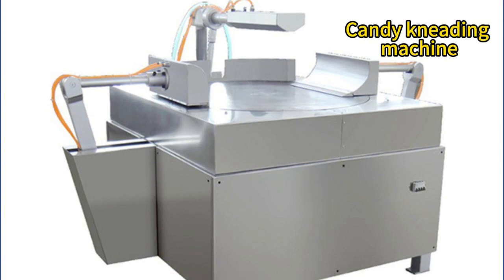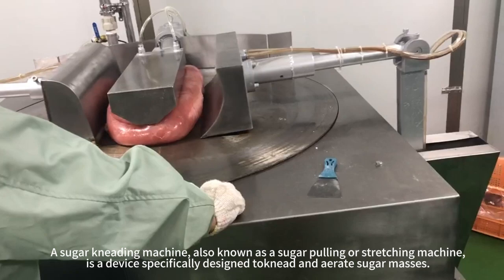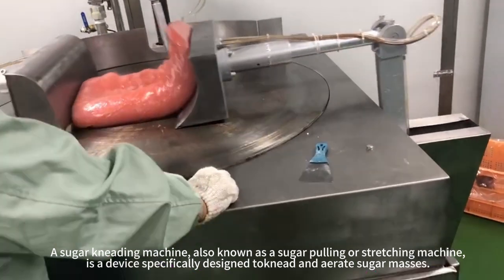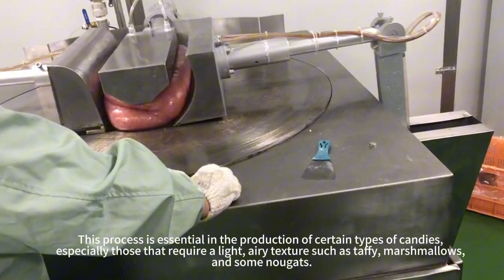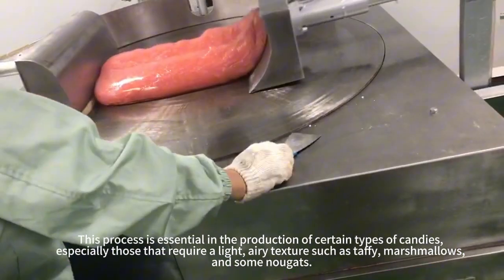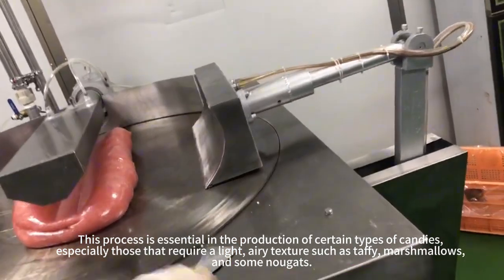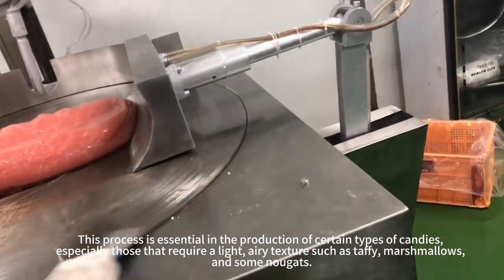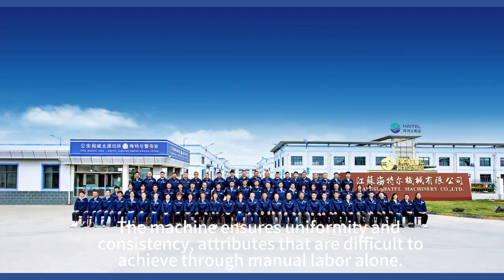Check out our top-of-the-line candy kneading machines! 🏭🍬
Perfect for achieving consistent texture and flavor in your confectionery products. Whether you're crafting caramel, taffy, or other sweet treats, our machines make the process smooth and efficient.